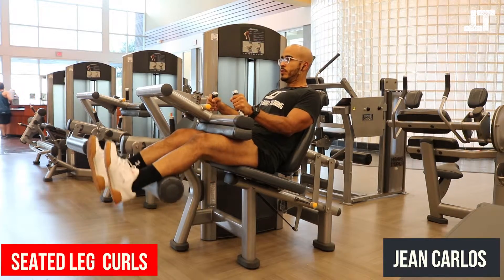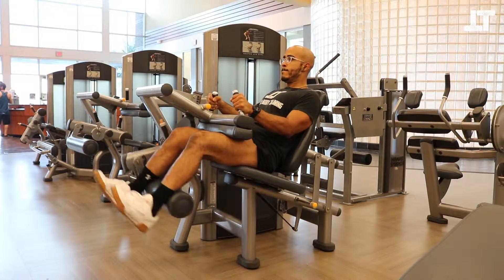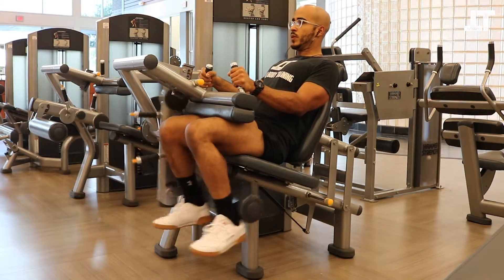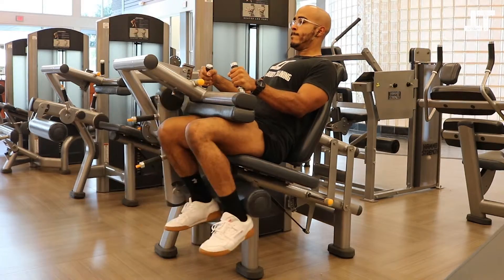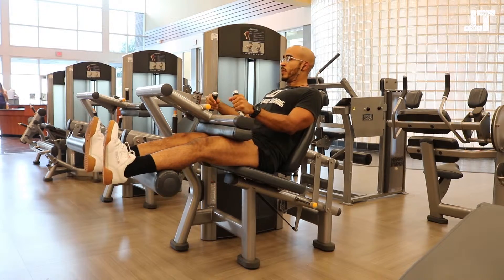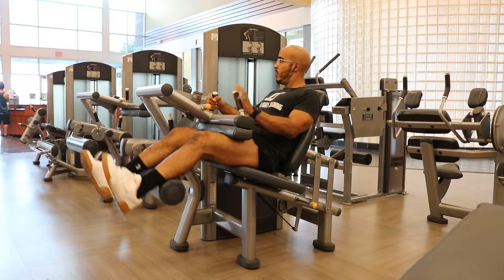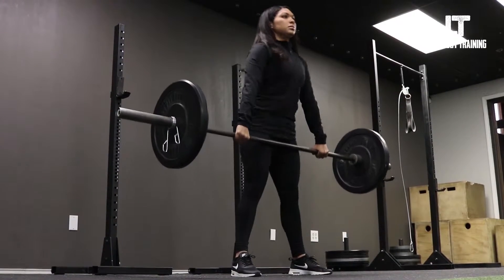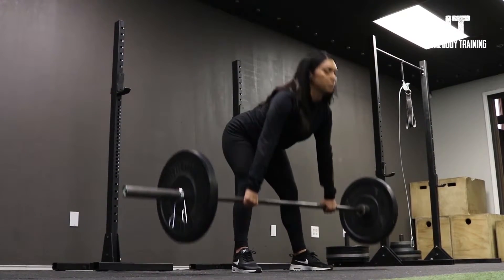How To do Seated Leg Curls | For Beginners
Seated Leg Curls | Hamstrings Exercises for Beginners | Hamstring Workout
In this workout tutorial I teach you exactly how to do seated leg curls. Seated leg curls are a beginners level  that just about anyone should be able to do. The objective of this exercise is to tone up and strengthen your hamstrings.  I like to do high volume training for my hamstrings. But let me back up. Lets say you want to tone and strengthen your legs. The absolute best way to do that is to train them for hypertrophy (muscle building phases which are considered high volume. Sets of 4 or more and reps of 8 or more) Its a pretty well know fact in the fitness industry that if you want to improve and tone up your hamstrings you'll have to use high volume training to do it. the seated leg curl is just one of the many hamstring exercises you can use during a  hamstring workout or a  leg day, Its also a great accessory exercise for powerlifting and bodybuilding. The next time your are planning on workingout. I want you to consider throwing in this exercise on your leg day. I also think this is one of the best hamstring exercises for women. But whether you are a woman or man you should definitely through this one in your fitness routine